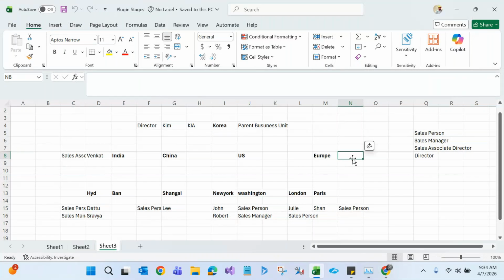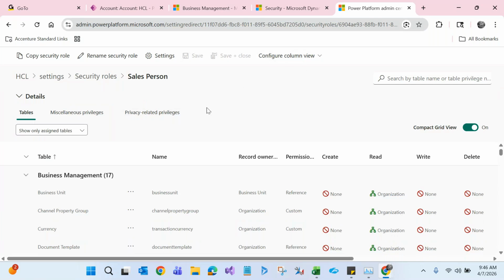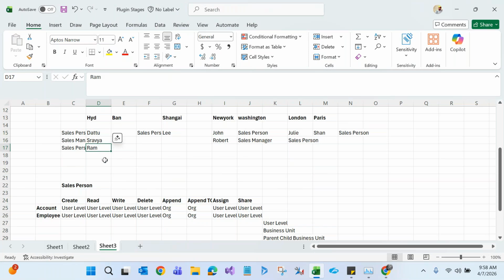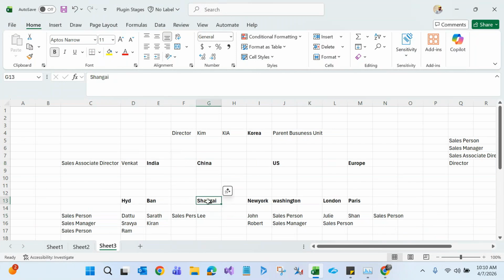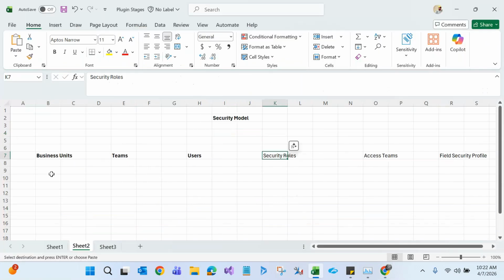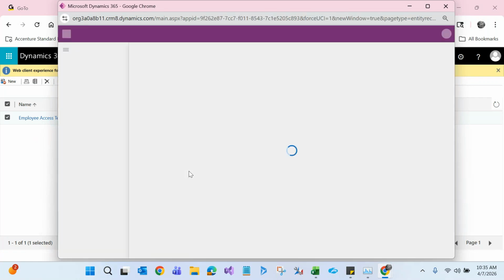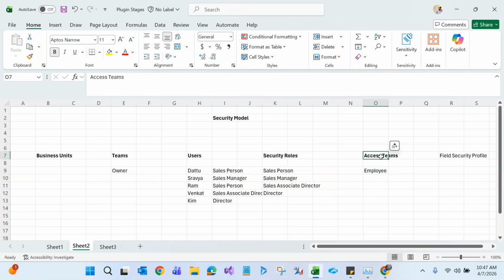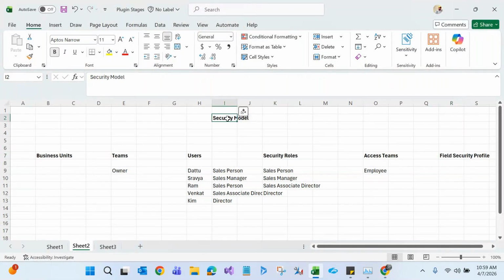Day 25 MS/Dynamics CRM 365